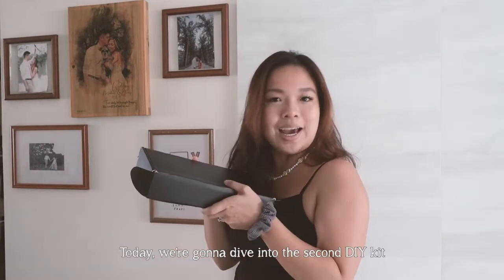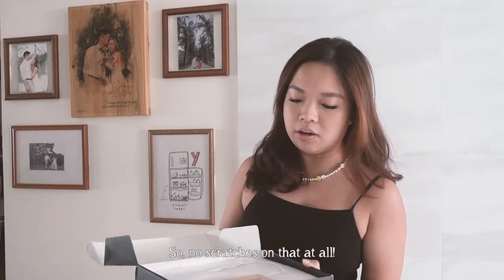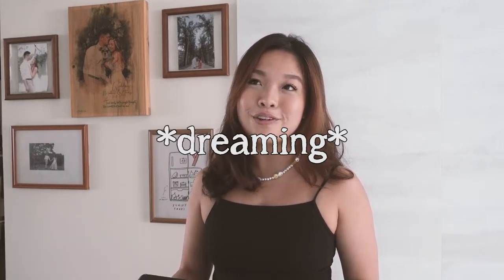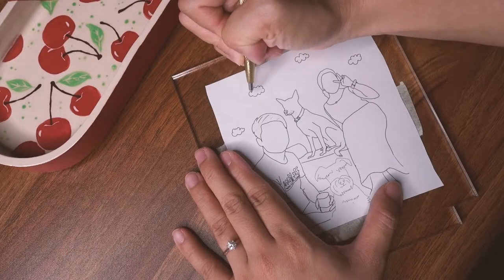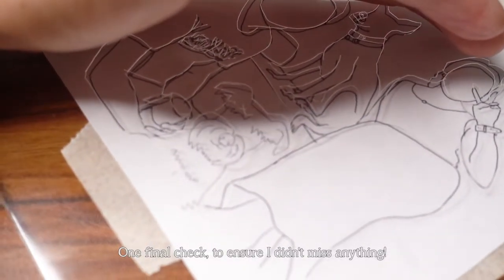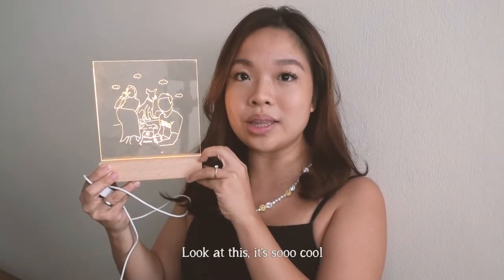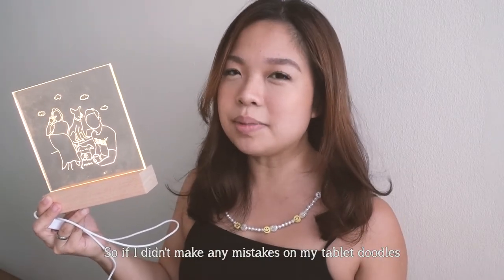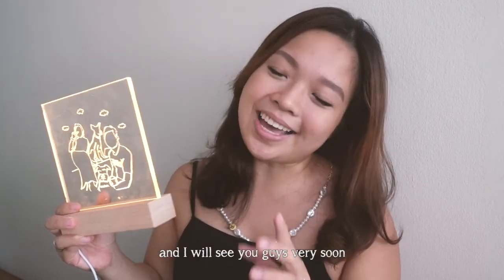LED Acrylic DIY Kit from Taobao (SUPER EASY)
By far the easiest and most magical DIY Kit I've come across! Such a perfect gift for your loved ones too. I mean at least for me - if I received this, I'd be so touched lol.

I'll be going on a hiatus from August onwards. I'm not sure if I can finish the last DIY Kit in time...yikes! Fingers crossed?